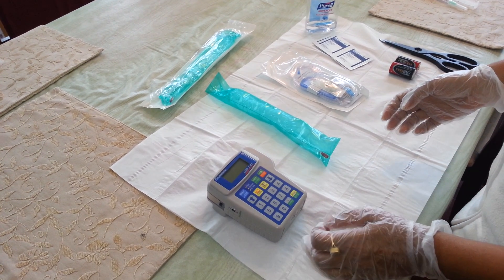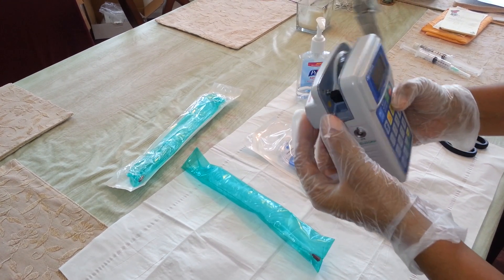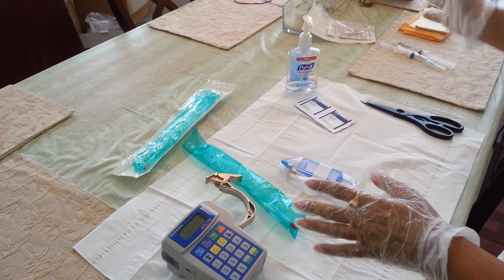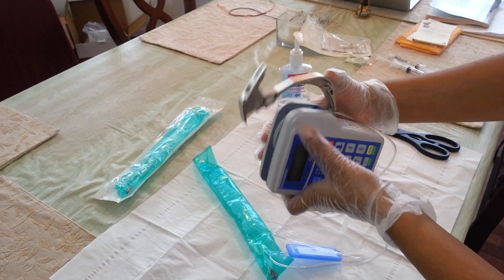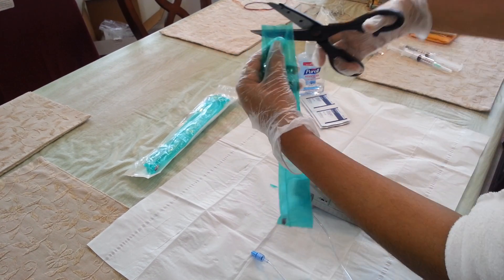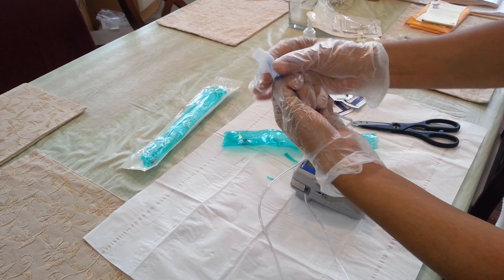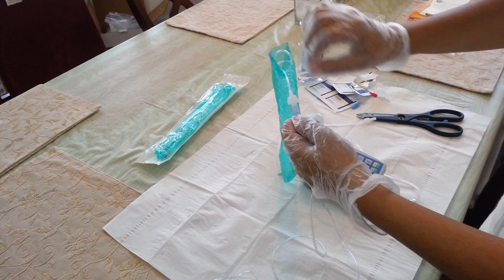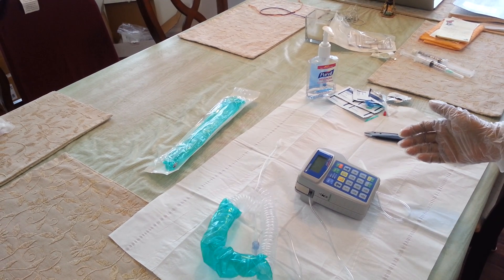Curlin pump setup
Shows how to connect tubing to a Curlin pump and then extend it with a Vygon or microbore for more length. for more details and videos on TPN and PICC line.